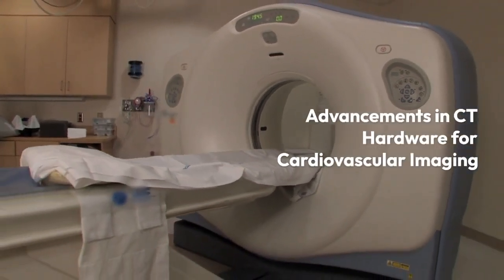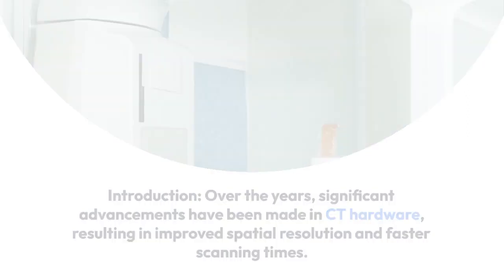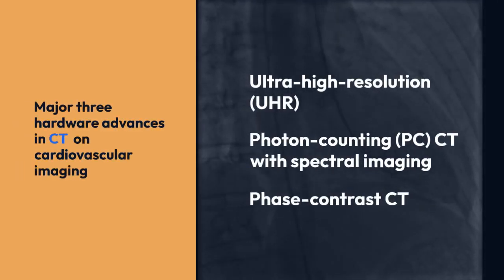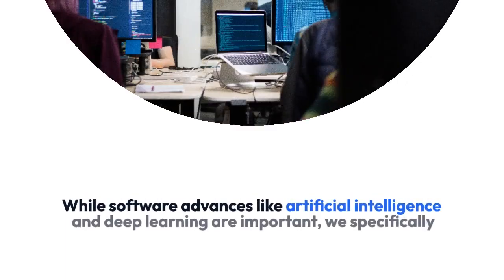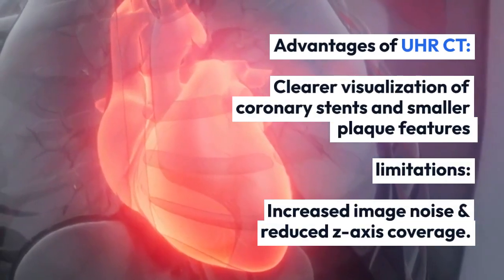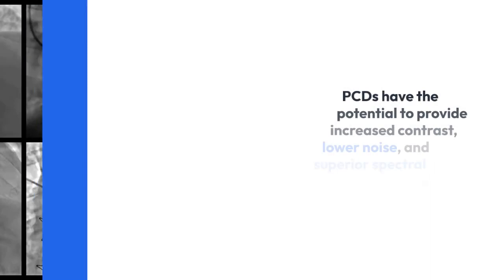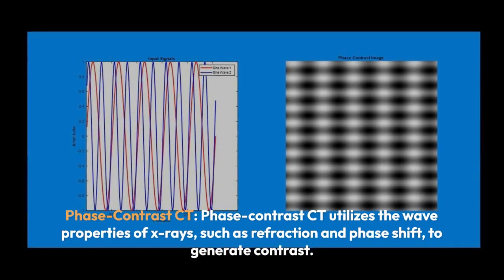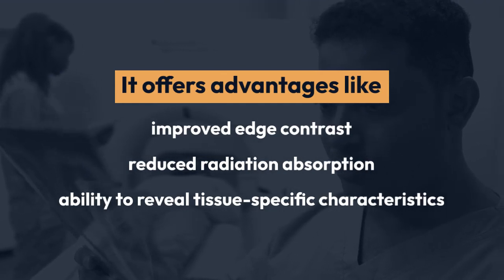uhrCT pcCT with SI and pcCT for Cardiac Imaging